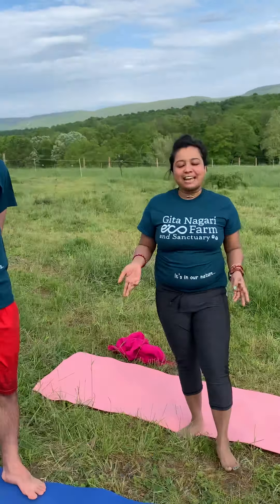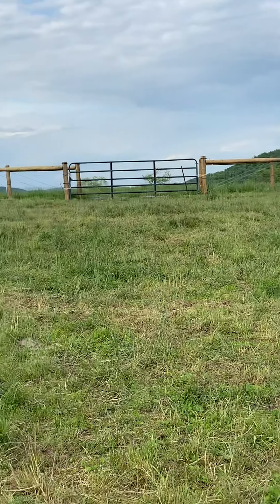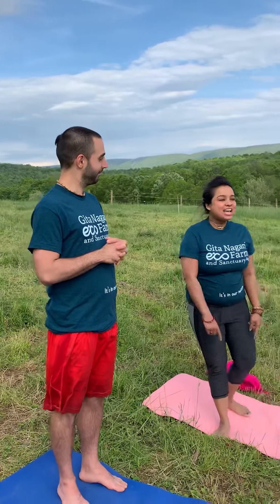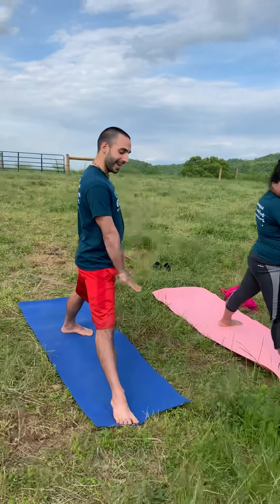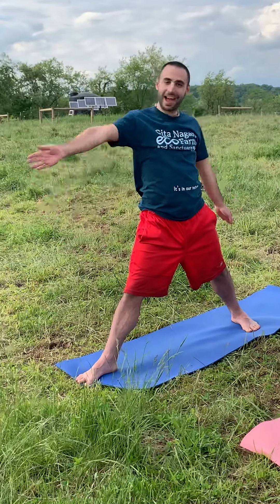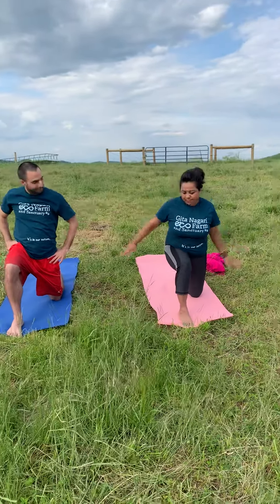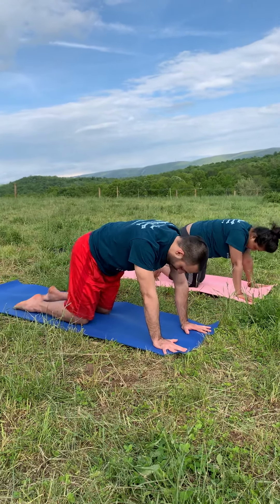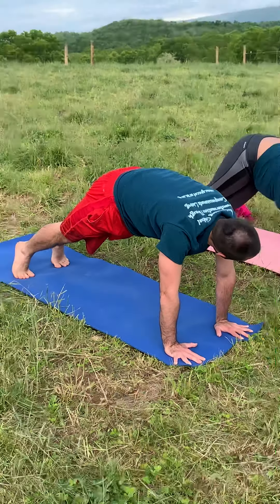have tried some yoga .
i have tried some yoga.hope all of you will do appreciate and motivate me to do more and more.you can try this at your home.